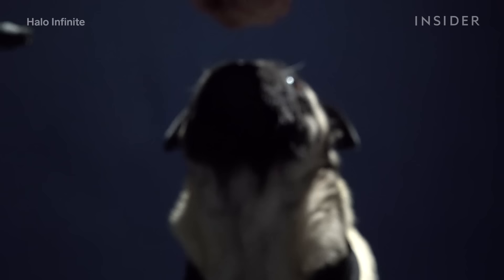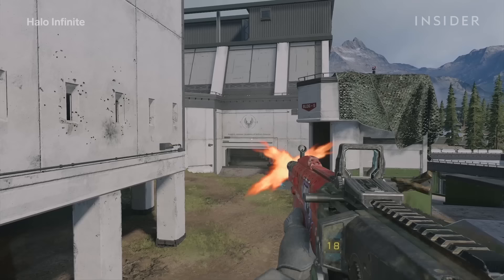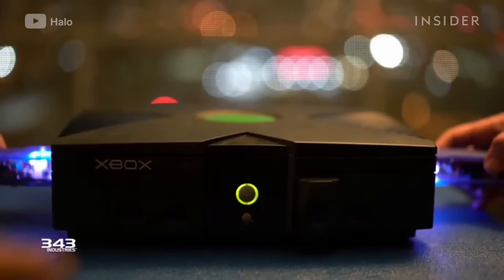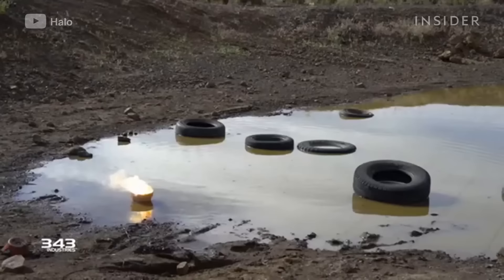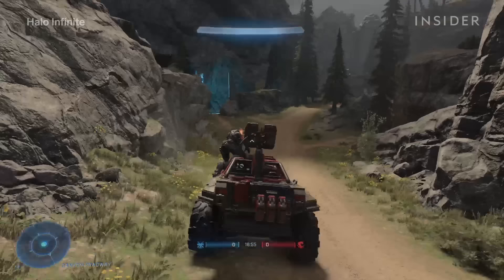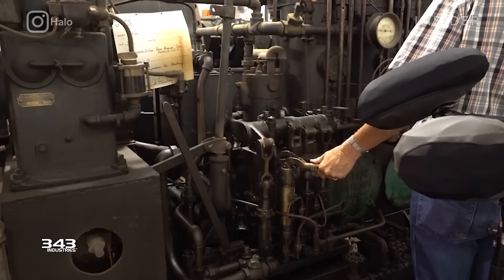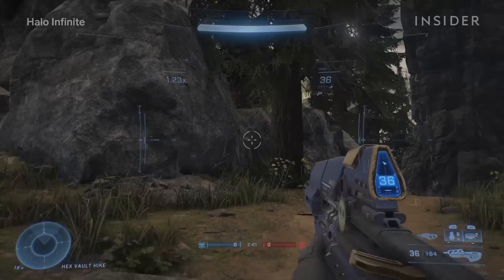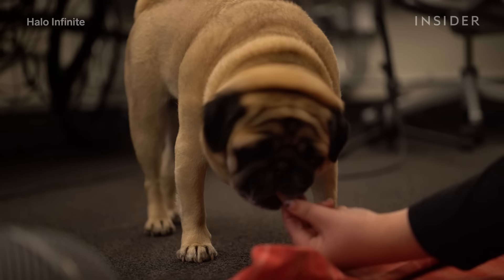How The Sounds In "Halo" Are Made | Movies Insider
Ever wonder how video games get their sound effects? We go behind the scenes of Halo, one of the world's most popular video games, to find out how the game builds everything from its weapon sound effects to its sci-fi environment.

Creating the sound effects for the latest release, Halo Infinite, required creative Foley and field recording techniques to capture and distort real-world sounds that they can then use out of context in the game.

Halo Infinite's lead sound designer Kyle Fraser and senior sound designers Robbie Elias and Jomo Kangethe break down the techniques used in destinations as far-flung as Tasmania, an airport runway, and a vintage farm machinery heritage site.

They walk us through the sound effects for vehicles, weapons, and destruction in the game, along with the detailed ambiance and environmental sound for the multiplayer maps.

Halo Infinite is available now with Xbox Game Pass.